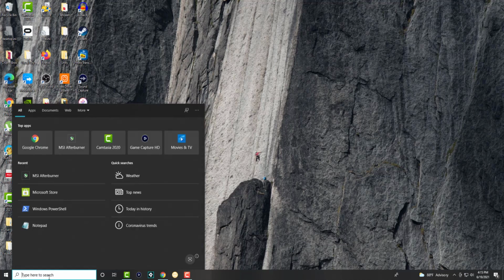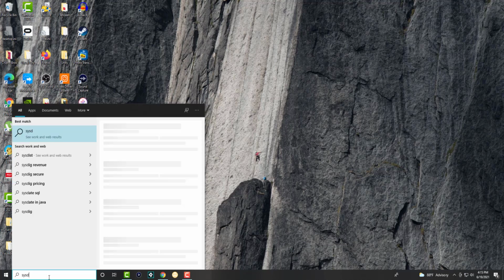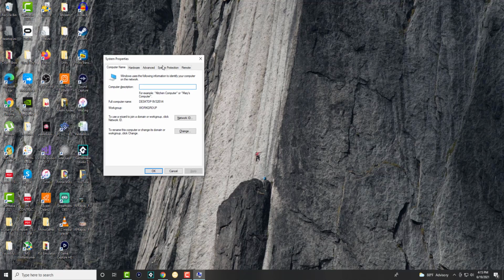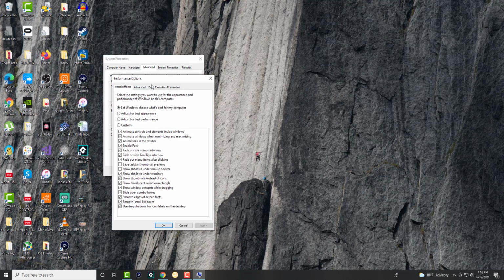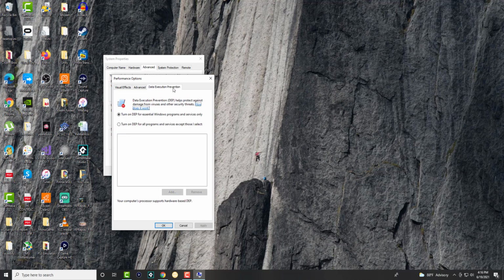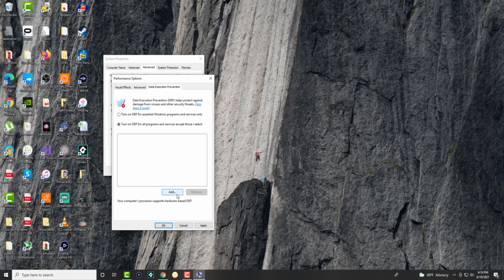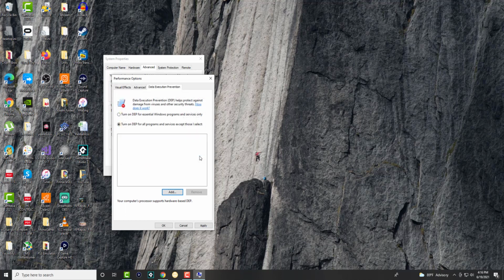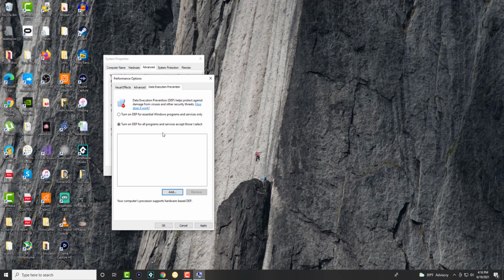How To Fix Error 0xc00005 Application Was Unable to Start Correctly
In This Video, I Will Show You How To Fix Error 0xc00005 Application Was Unable to Start Correctly